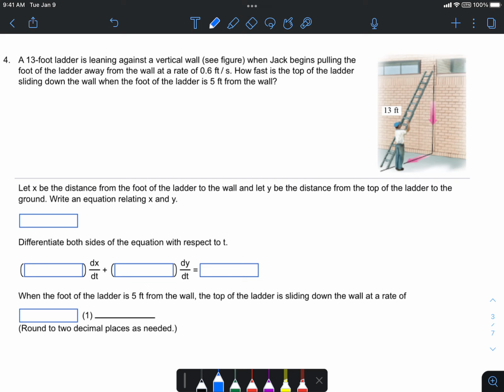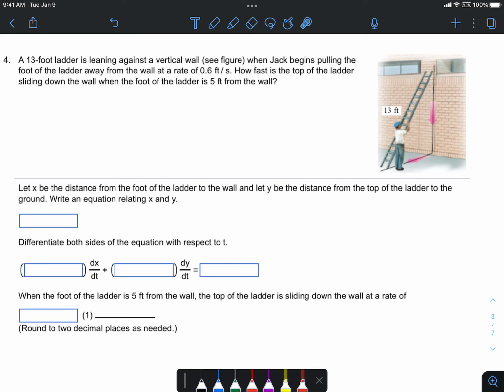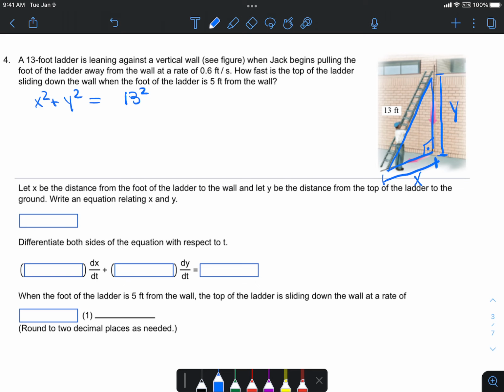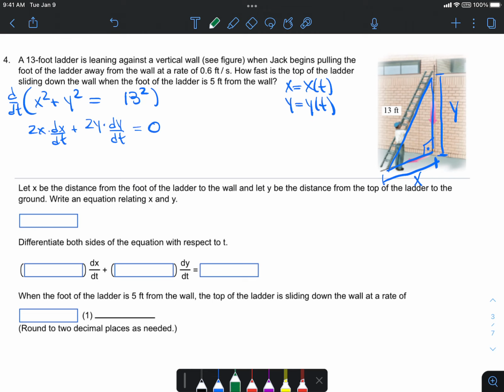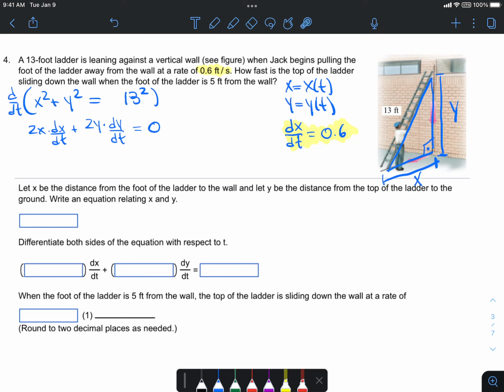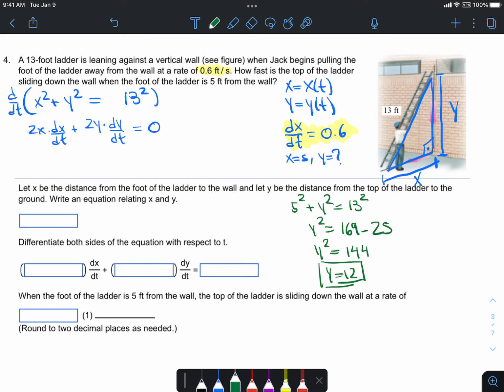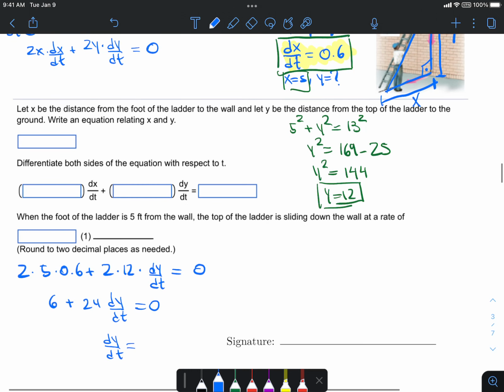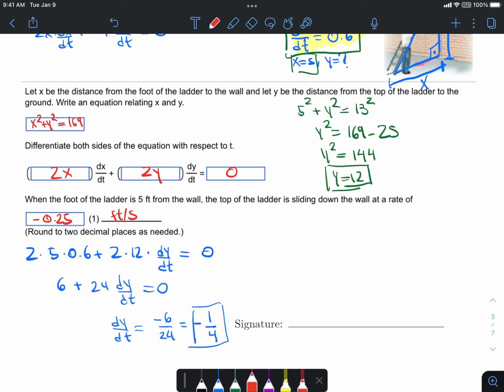A related rates problem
The bottom of a 13-foot ladder that is leaning against a wall is pulled away at a rate of 0.6 ft/s. How fast is the top of the ladder sliding down?